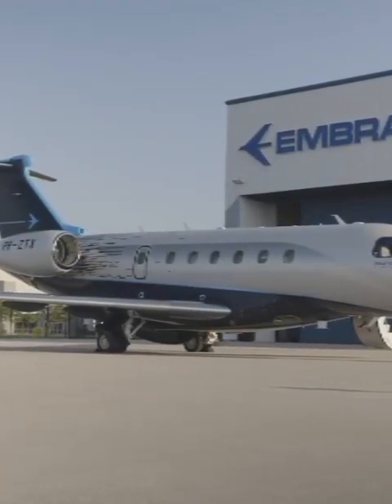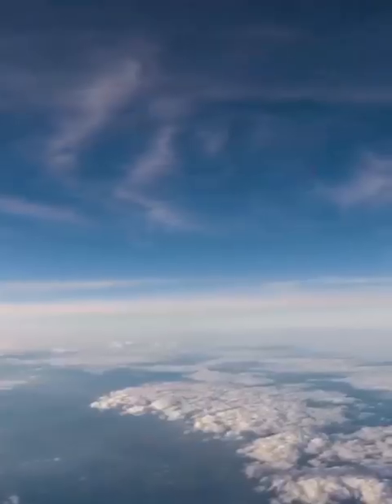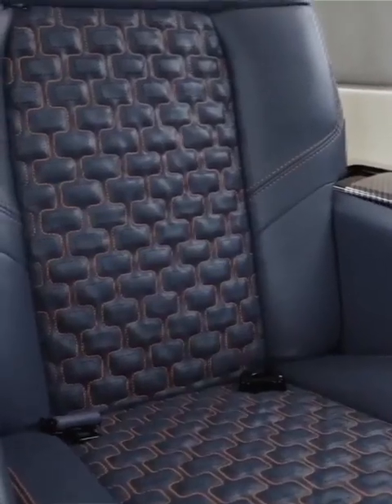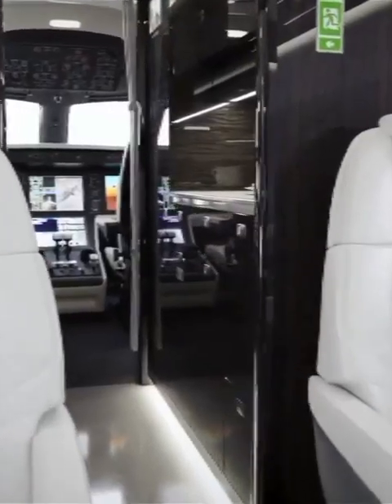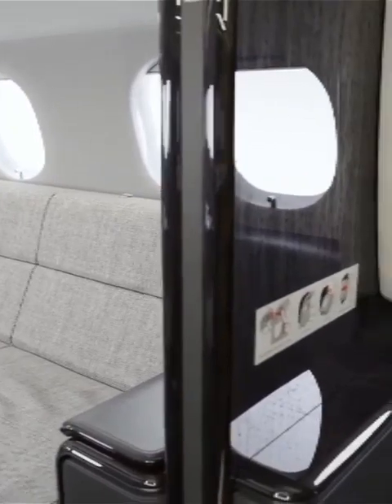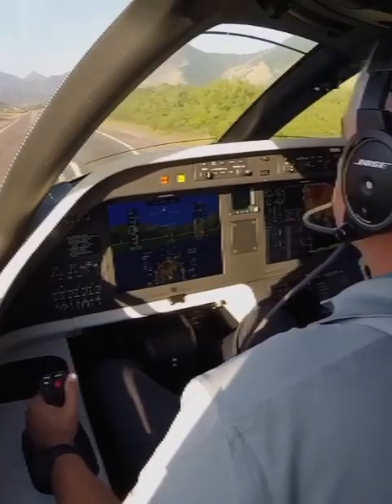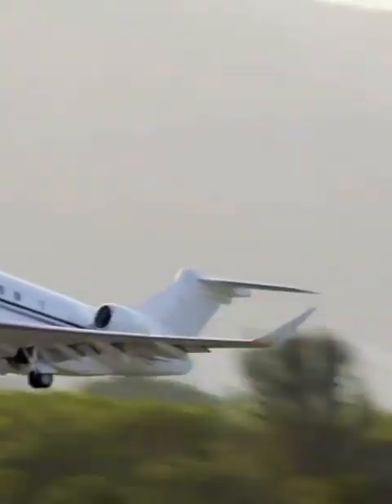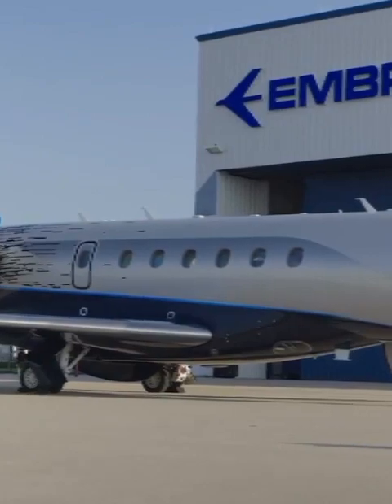Full LUXURY Private AIRCRAFT ✈️ | Luxury Design full totally AUTOMATIC ✅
Full Luxury Embraer Aircraft ✈️ | Luxury Design full totally AUTOMATIC ✅

Best Private Jets for a Family in 2024 | Fly in Style Imagine going on a trip with your family but instead of taking your car or flying with an airline jet you can take your own family private jet. In this video, we will unveil the top 5 best private jets specifically designed to cater to the needs of families. Say goodbye to cramped seats and limited options, and get ready to explore spacious cabins, luxurious amenities, and unparalleled comfort. Whether you're planning a cross-country adventure or an international getaway, these private jets offer the ultimate blend of style and convenience. Buckle up and join us as we showcase the best private jets that will make your family trips truly unforgettable.